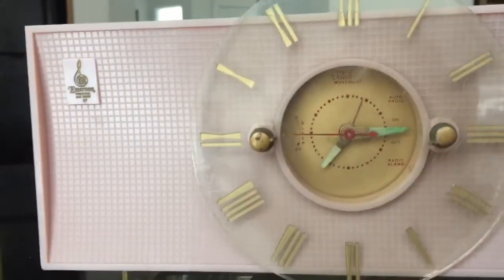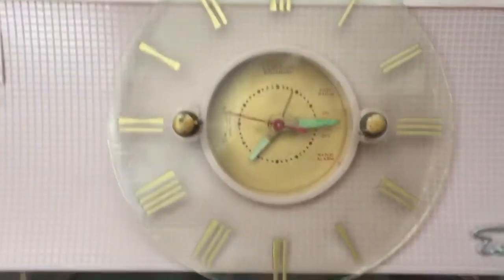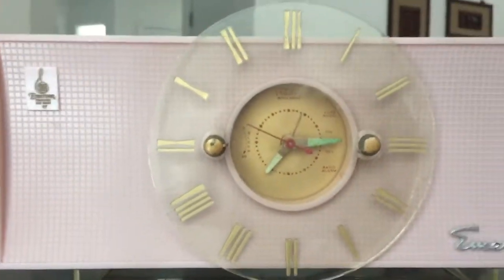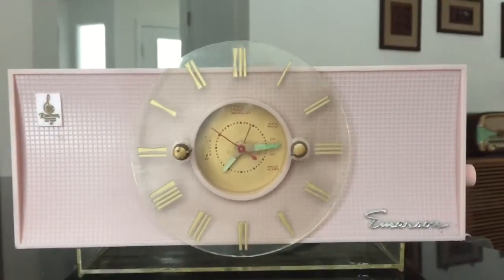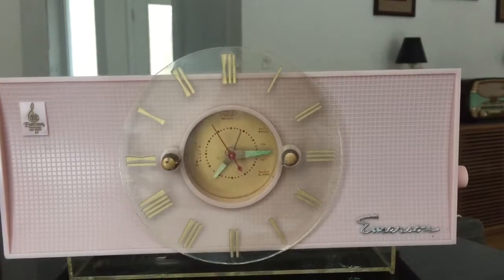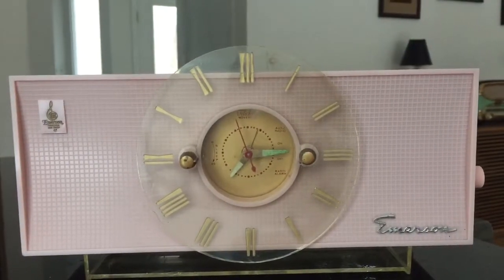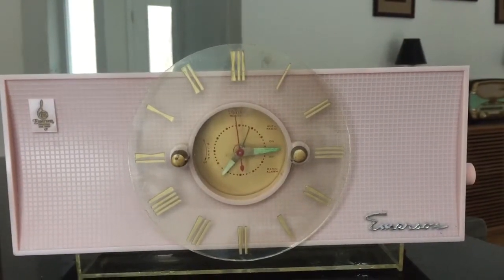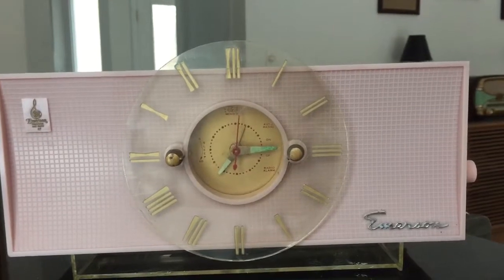TIFFANY PINK Mid Century Vintage Retro 1956 Emerson 826 Tube AM Clock Radio Totally Restored!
For more information or to buy this radio go Beautiful pink Emerson with cool retro mint dial